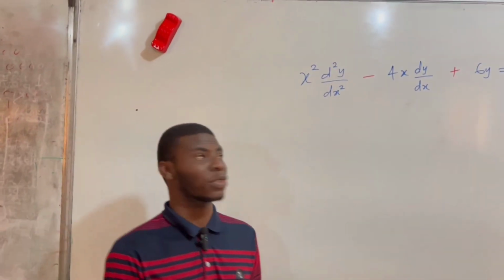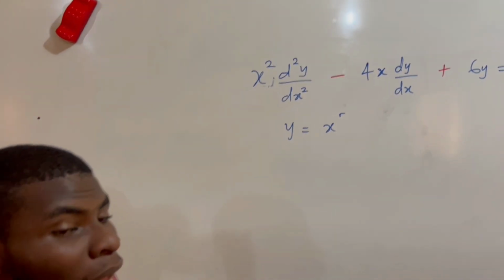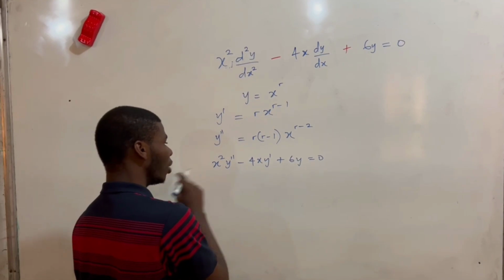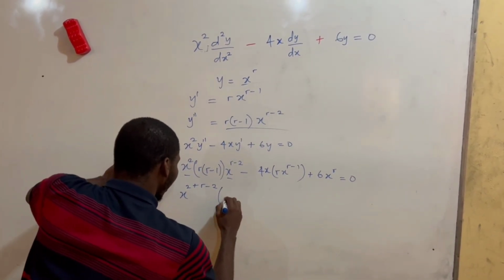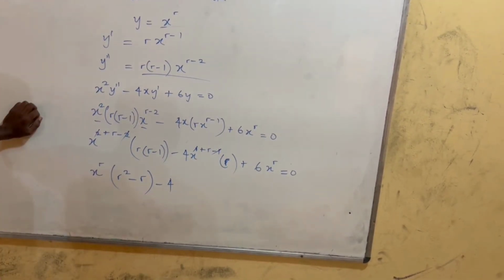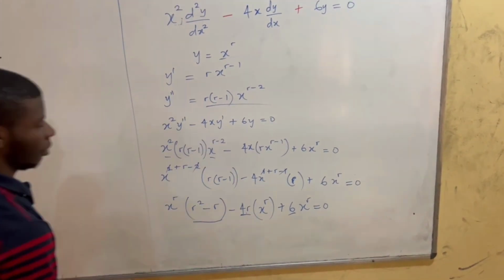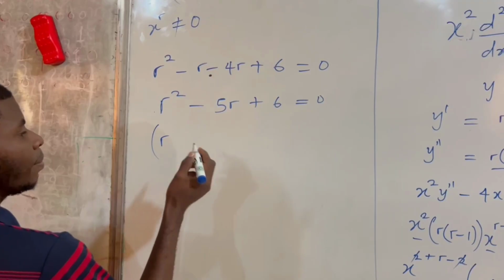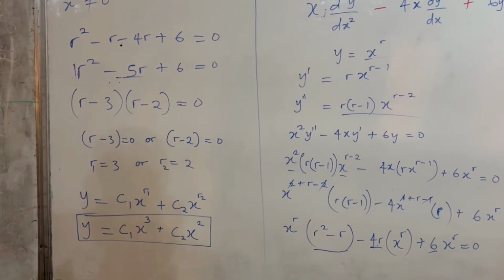Cauchy Euler Differential Equation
In this lesson, we break down the Cauchy–Euler (Equidimensional) Differential Equation in a simple and intuitive way. You’ll learn how to identify, transform, and solve Cauchy–Euler equations using standard methods applied in engineering and applied mathematics.
🔍 What you’ll learn in this video:
What a Cauchy–Euler differential equation is
How to recognize it instantly in exams
Reduction to a constant-coefficient equation
Solving the auxiliary (characteristic) equation
Solutions for:
Distinct real roots
Repeated roots
Complex roots
🎓 Who this video is for:
Engineering students
Science and mathematics students
Anyone studying ordinary differential equations (ODEs)
Exam and test preparation (100–400 level)
✏️ Key idea to remember:
Cauchy–Euler equations become much easier once you apply the right substitution—this video shows you exactly how.